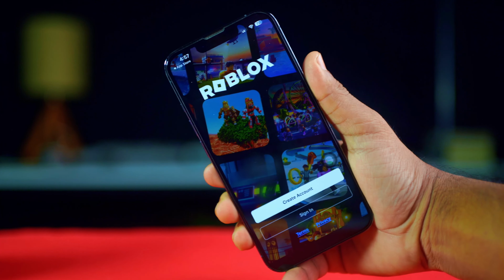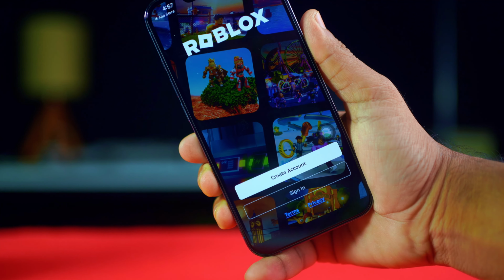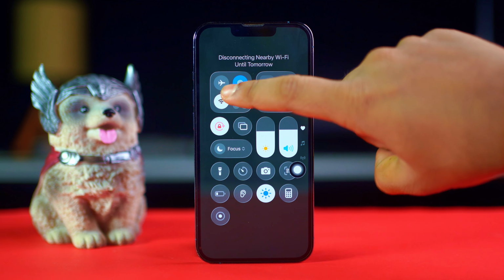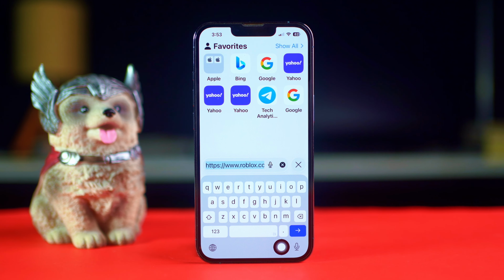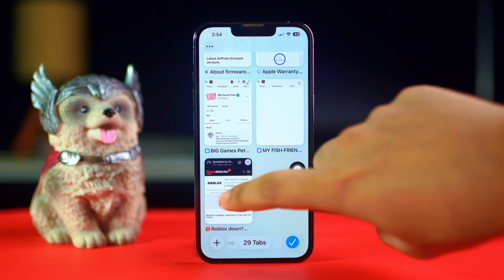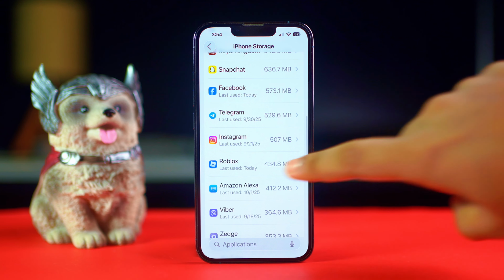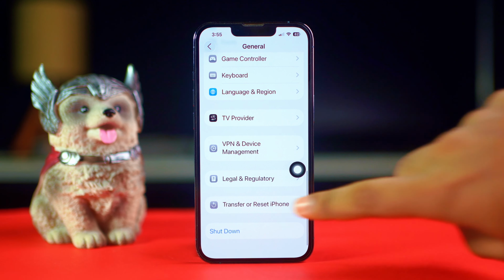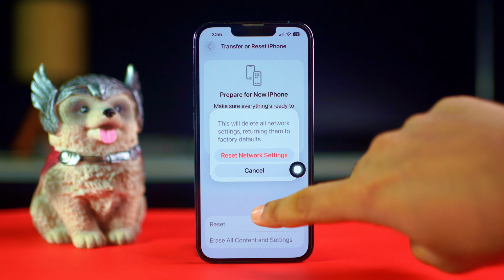Can’t CREATE A Roblox Account on iPhone? Here is the REAL Fix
Struggling with “Can’t create Roblox account on iPhone”? You’re not alone — but you can fix it today.

In this video, I combine the best tips from top tutorials to guide you step-by-step: how to set up your Roblox profile using a browser (when the app blocks sign-ups), manage iOS restrictions, and bypass common errors (like “account creation blocked” or “email already used”). I also explain the latest 2025 method that works when the Roblox iPhone app no longer lets new accounts.

You’ll learn exactly what changed on iOS, how to use Safari or Chrome to register, and how to avoid errors so your registration goes through. I’ll also share bonus tips from other videos — such as how to verify by email, troubleshoot age restrictions, and link to Roblox support if things go wrong.

Ready to get past that “cannot create account” message? Hit play and follow along — you’ll be set up in minutes.